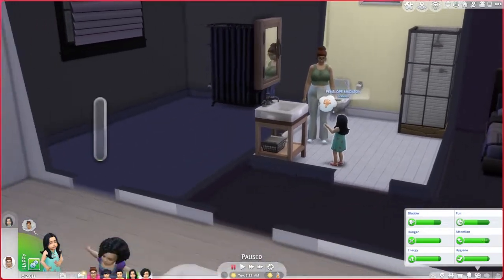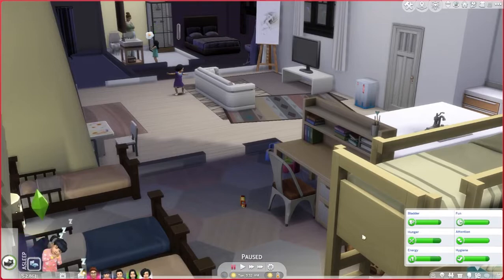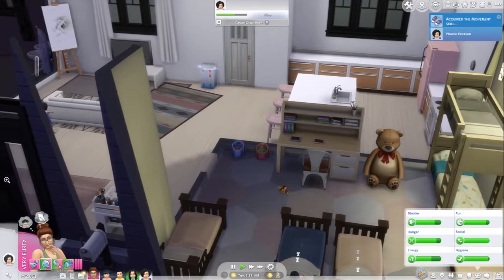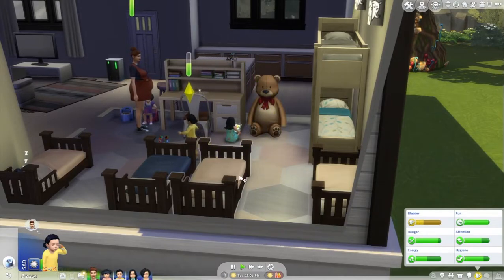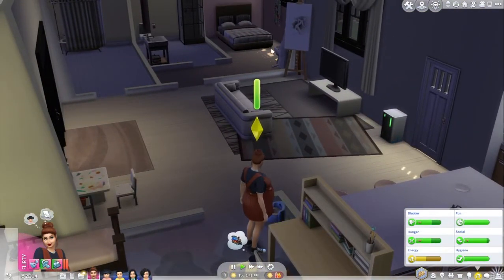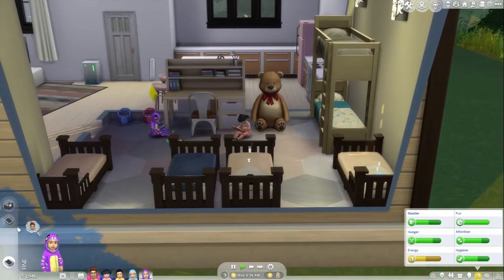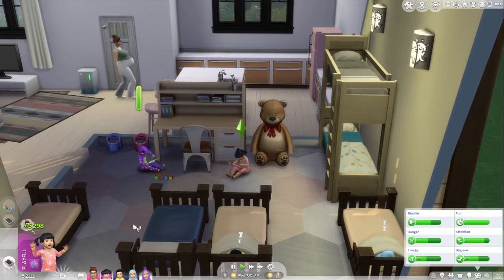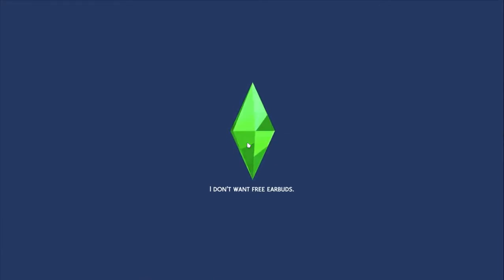100 BABY CHALLENGE | PART 4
HELLO SIMMERS!

This challenge might end with me having a heart attack but I'm having so much fun! TRIPLETS lord help. ANYWAYS baby names! WE NEED BABY NAMES of both genders:)